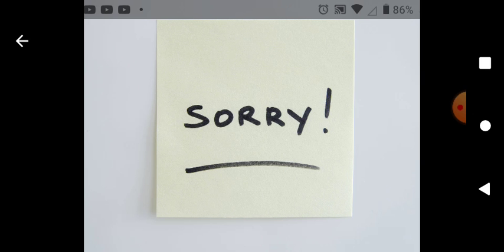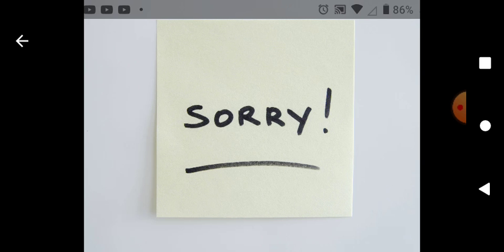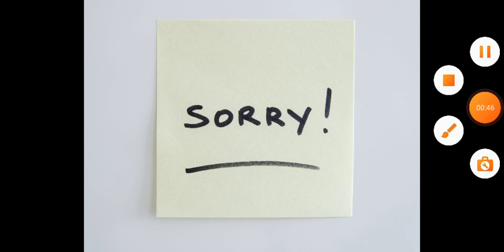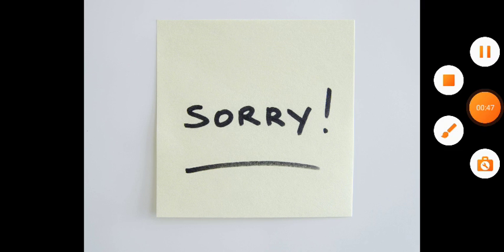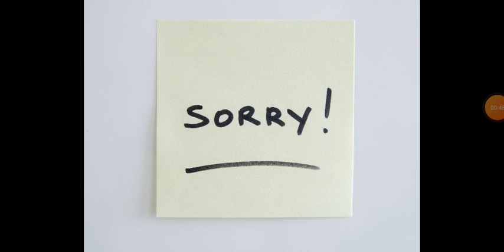Sorry for not live streaming today